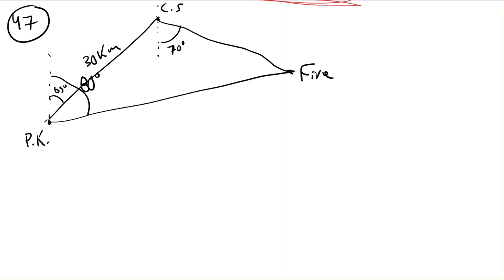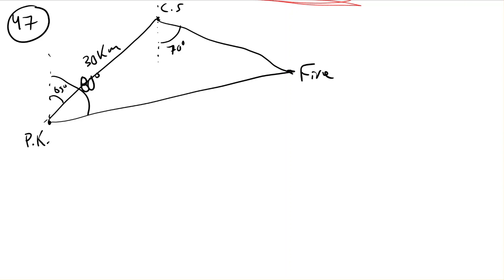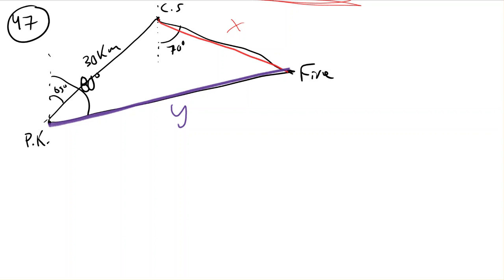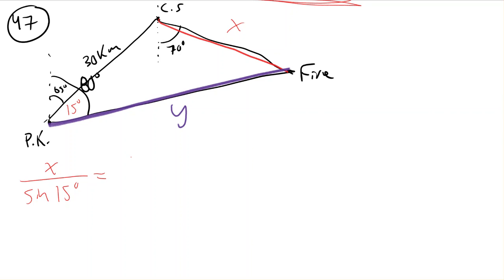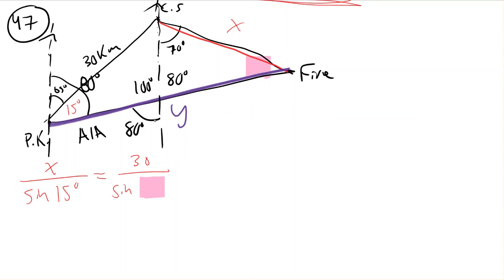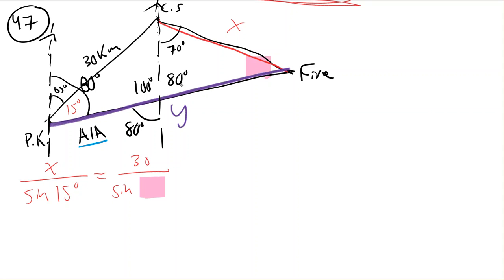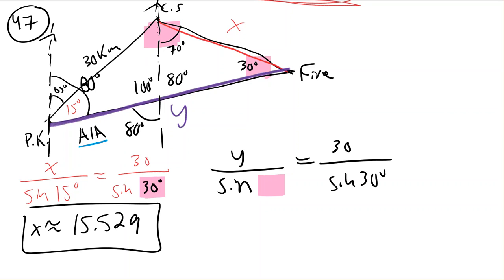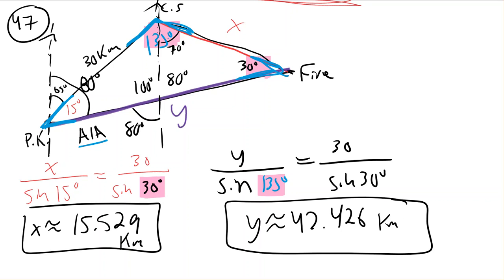Precal - Section 6.1 - #47